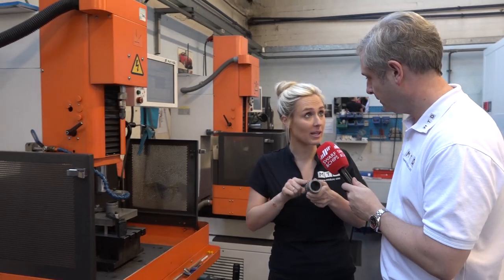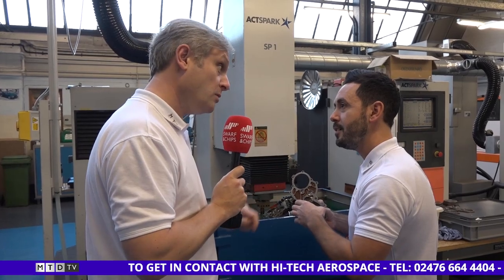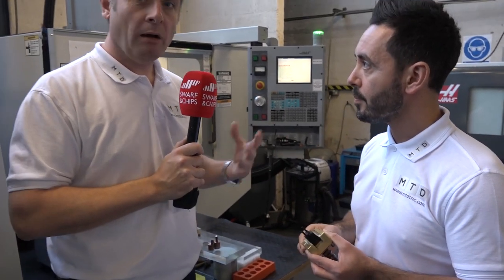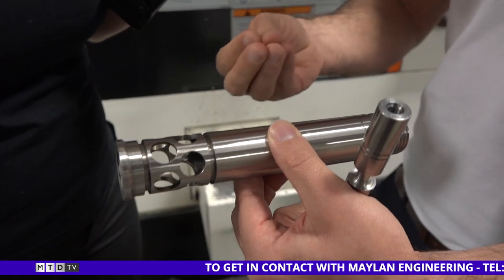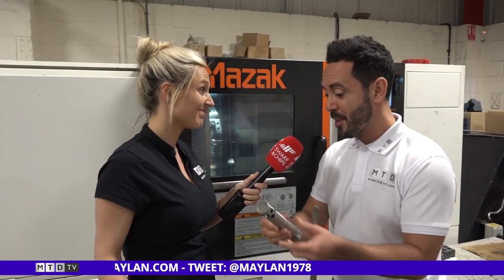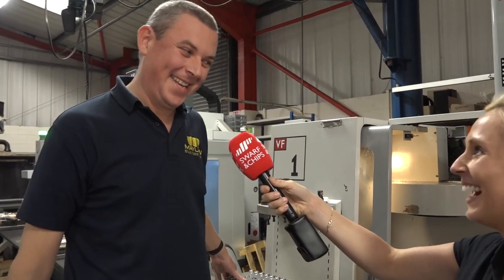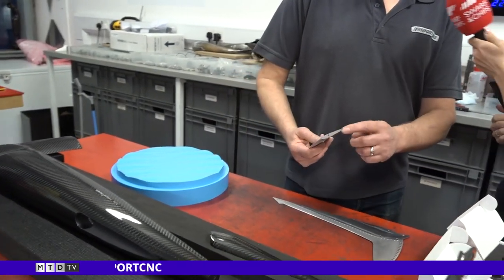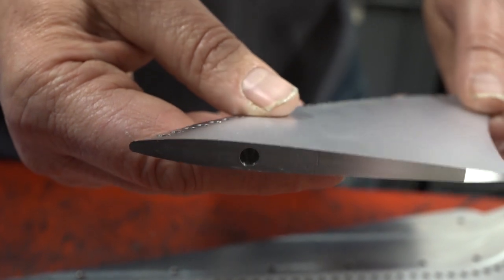SwarfandChips - Network Put The Boot In Gio, or Gio In The Boot - 01/12/2017 - EP57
MTD Network did a takeover of Swarf and Chips.
After kidnapping Gio we visited 3 fantastic machine shops where they showcased their engineering skills;
- Hi Tech Aerospace
- Maylan Engineering
- Newport CNC